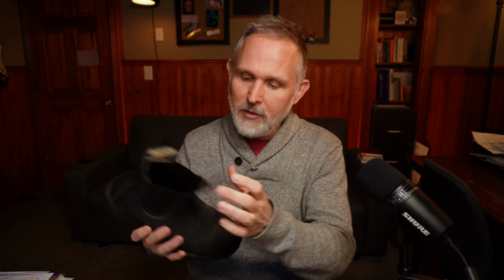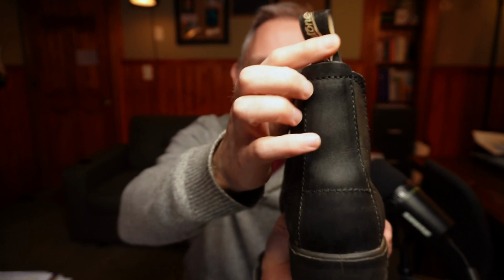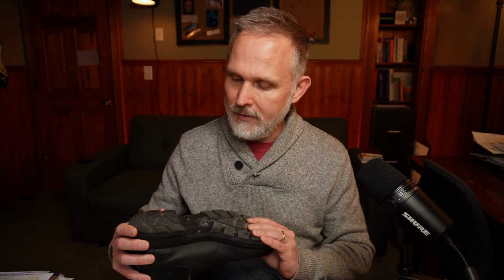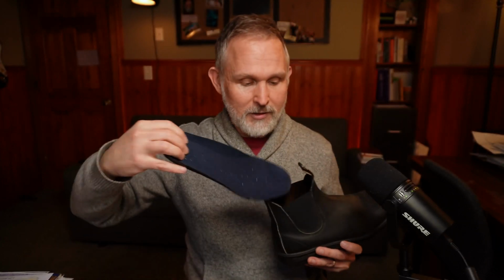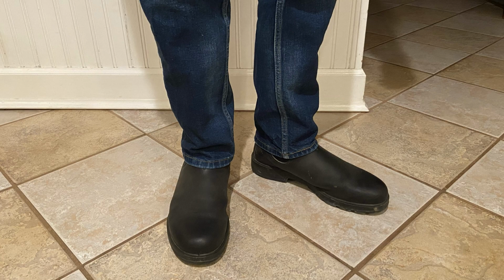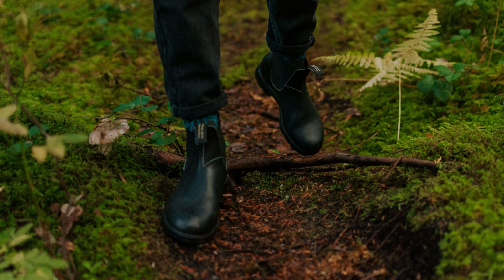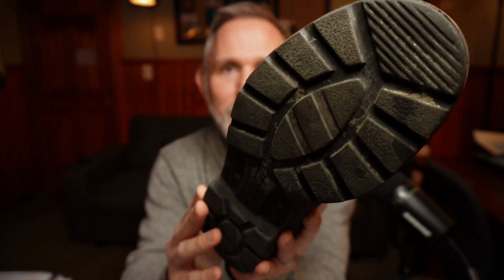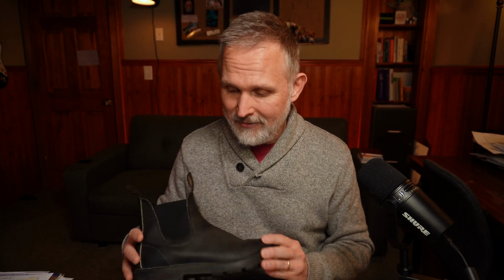Blundstone Boots Originals Reviewed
Sony ZV-E10 (favorite YouTube camera)
Shure MV7 (favorite YouTube mic)

Blundstone boots are incredibly popular, but they carry a hefty price tag. Are they worth it? I'll give you my opinion on a pair I've been wearing for 5 years!